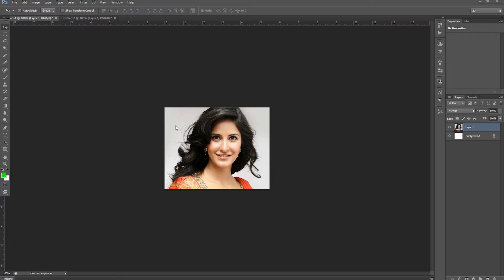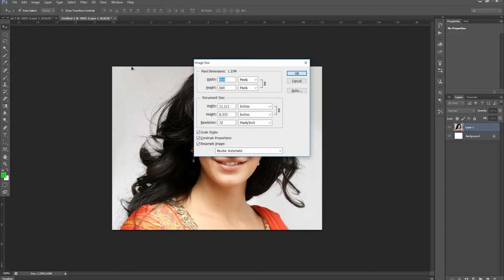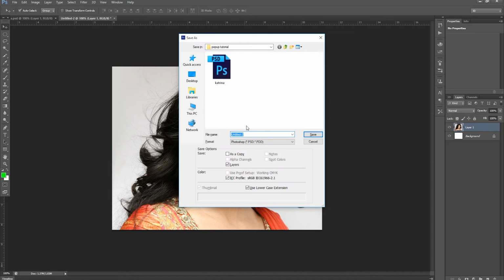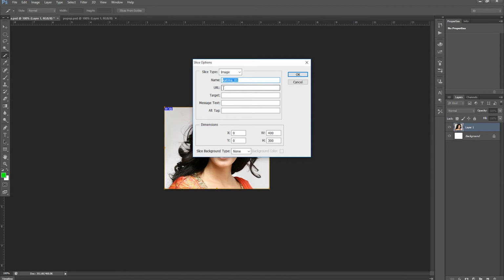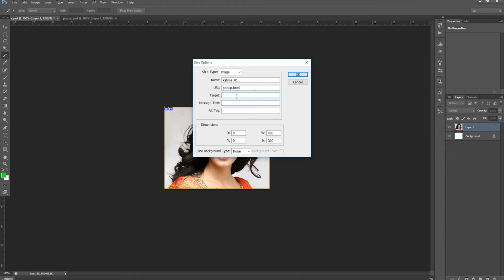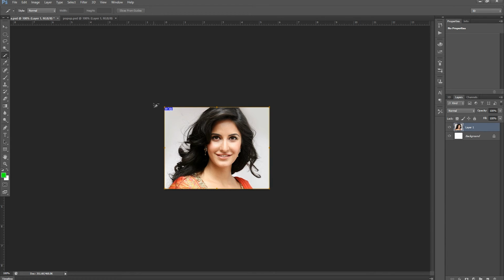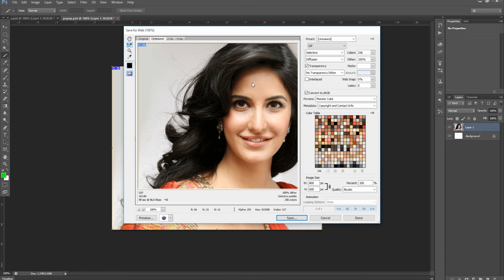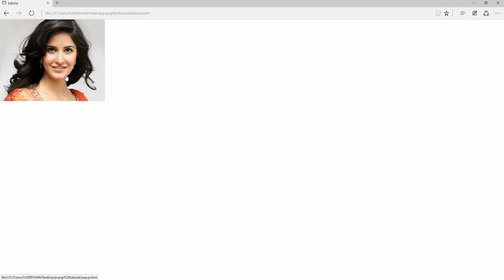Photoshop Slice Tool and Create Pop up Page in HTML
By using Photoshop slice tool you can create pop up page for any two different image, In this tutorial i will explain very simple way how to create pop up in html page by using Photoshop cs6. Just watch the tutorial and start with your own practice to make as well.